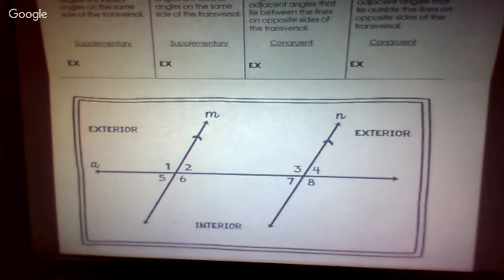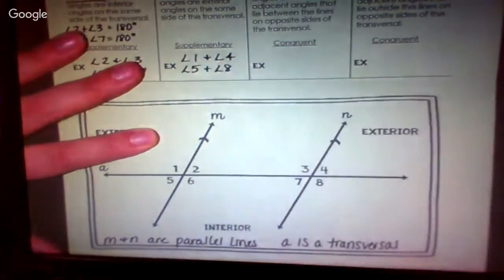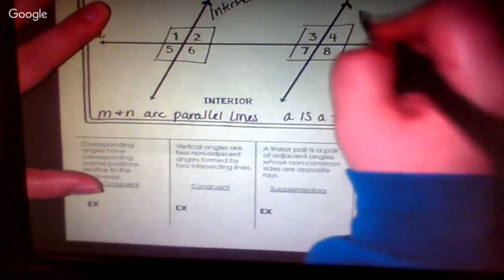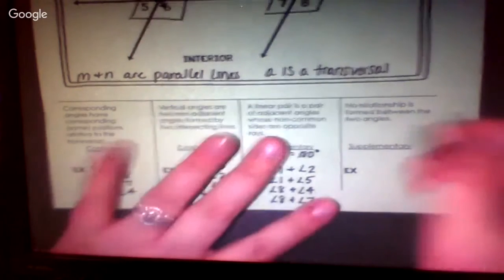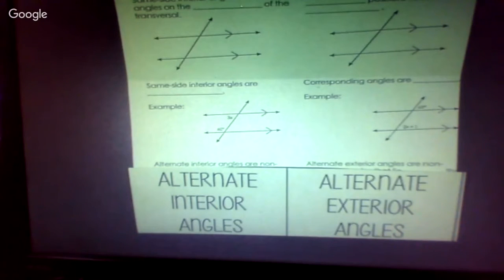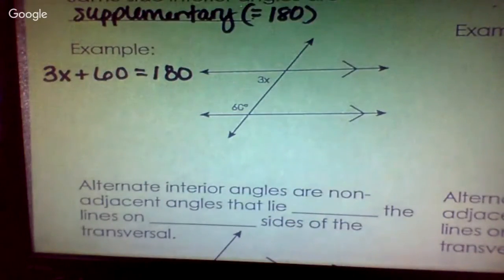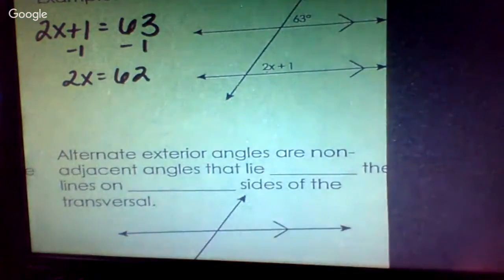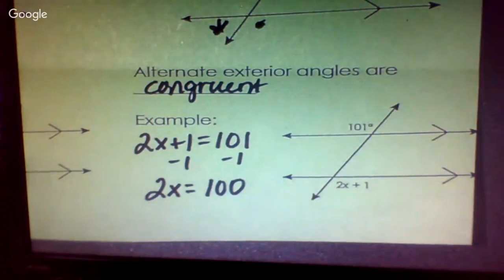4/20 Parallel Lines Cut by a Transversal